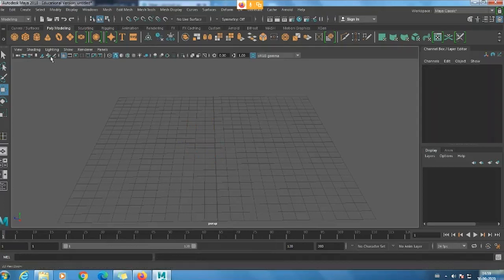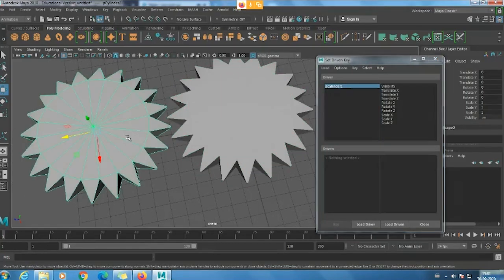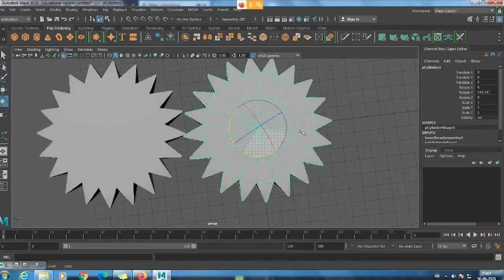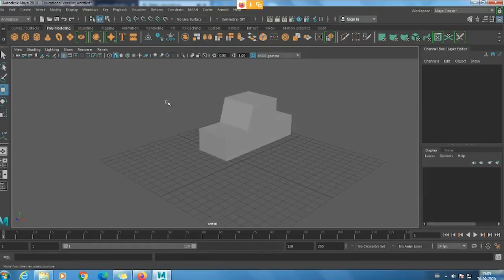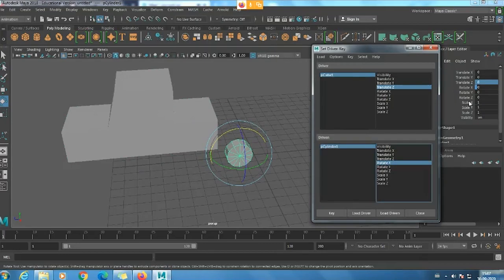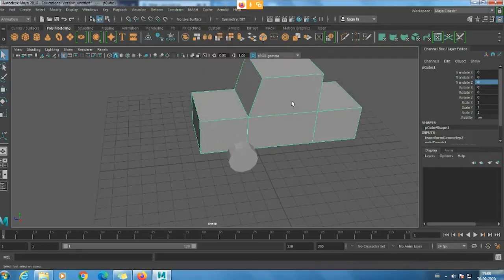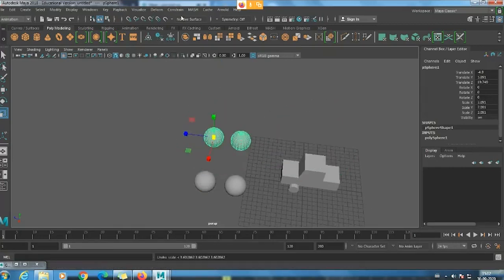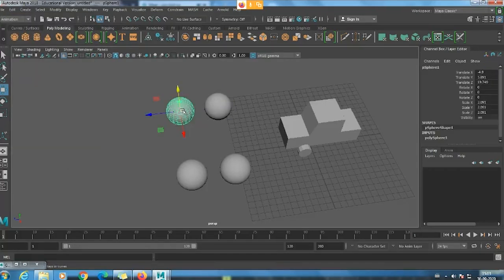Autodesk Maya | Set Driven Key Tutorial | 2021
A walk-through of set driven keys in Maya 2018